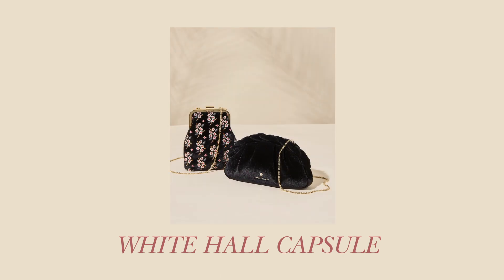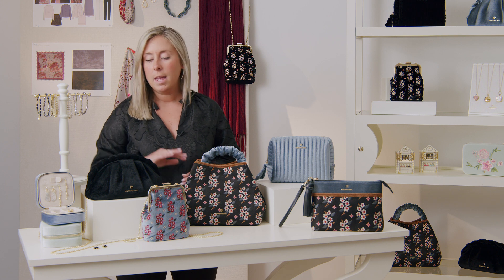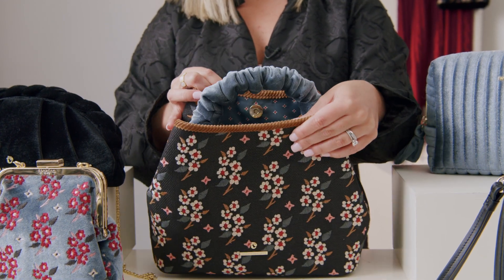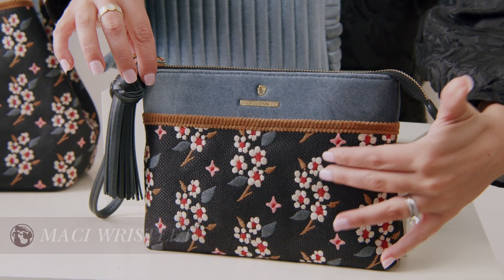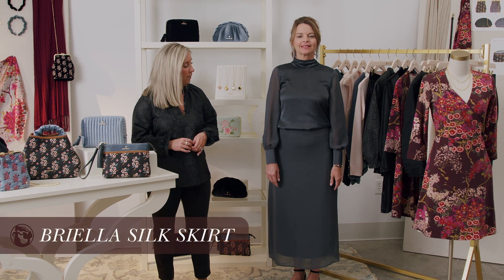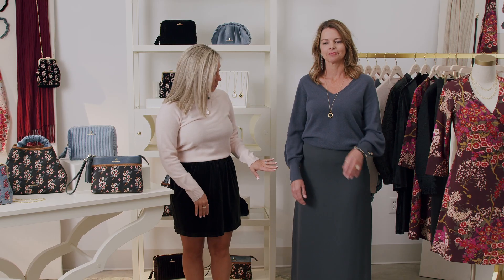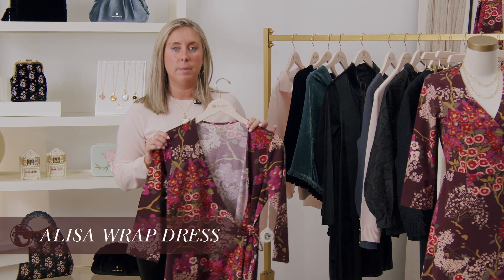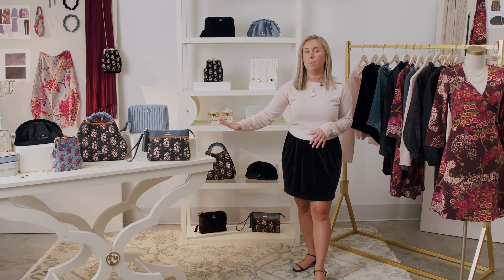Spartina 449 | Fall/Winter 2022 | White Hall Capsule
Just outside of Bluffton, there’s an Avenue of Oaks that once led to what is called “Old House,” which burned in 1870. Now tabby ruins among the oaks, White Hall was home to Thomas Heyward Junior, our local signer of the Declaration of Independence. Originally built in 1771, the brick home with tabby wings and twin tabby flankers boasted a formal garden and of course those magnificent oaks.

This capsule of florals is inspired by the idea of holiday parties that we imagine happened at his home, as grand as the oaks and garden.